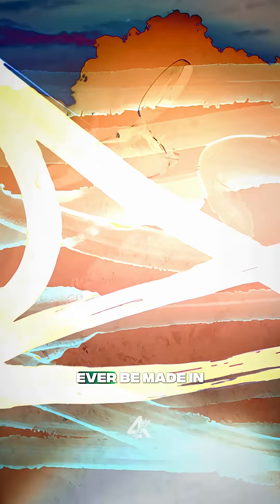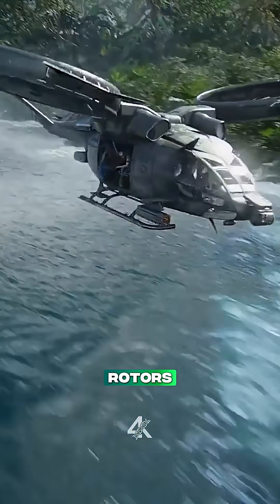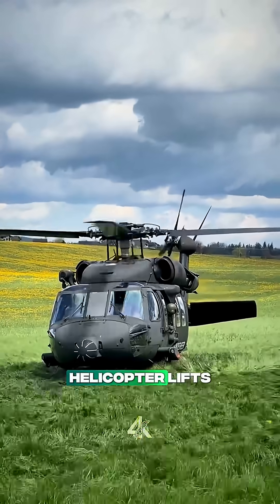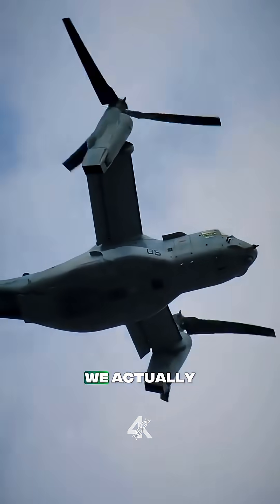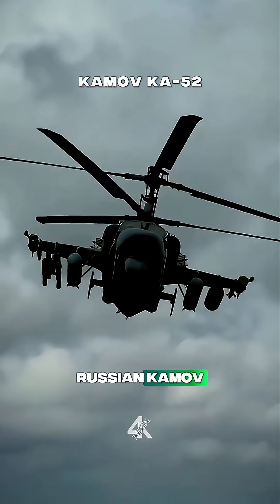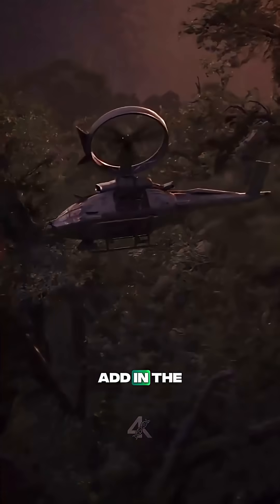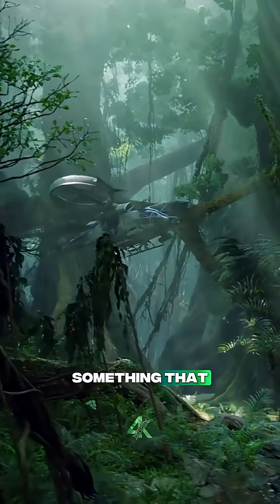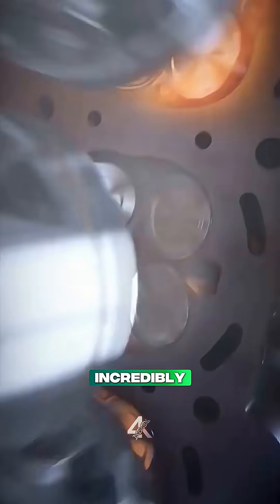Scorpion Gunship Reality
Can we build the Avatar movie’s Scorpion Gunship, a twin-rotor flying tank with missile launchers and dragonfly wings? Real-life coaxial helicopters like the Kamov Ka-52 use dual rotors, but the Scorpion’s heavy armor and massive frame demand ultra-strong, lightweight materials and super-powerful engines that don’t yet exist. Could future tech make this sci-fi beast real?